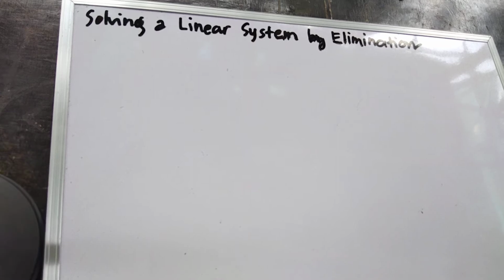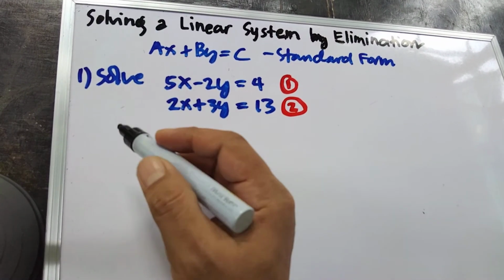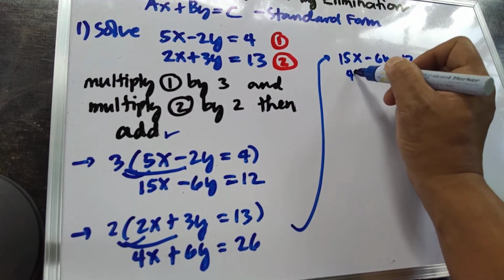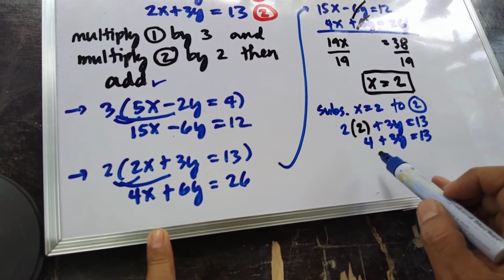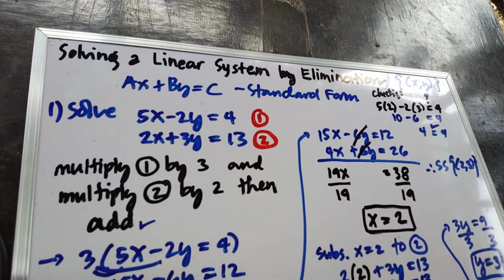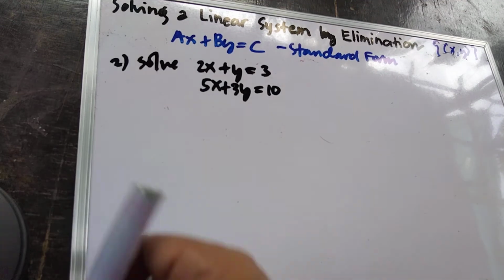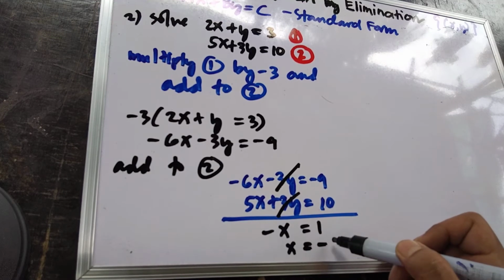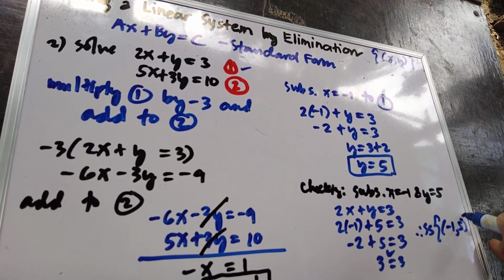Solving Systems of Linear Equations by Elimination